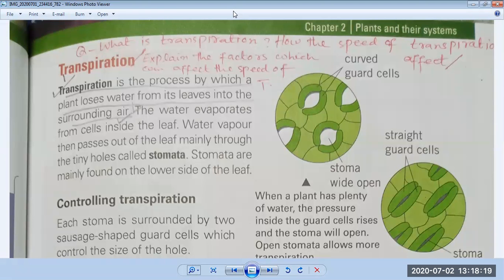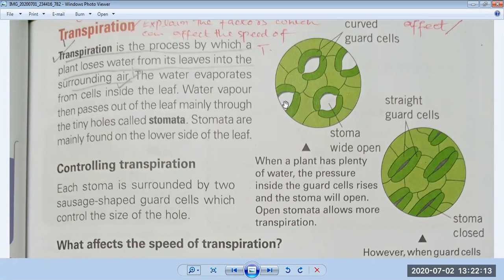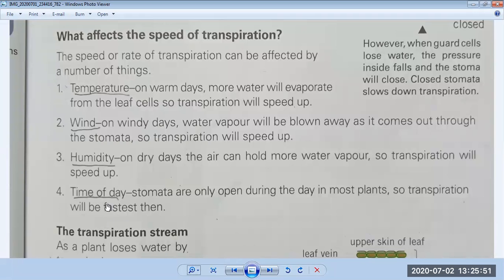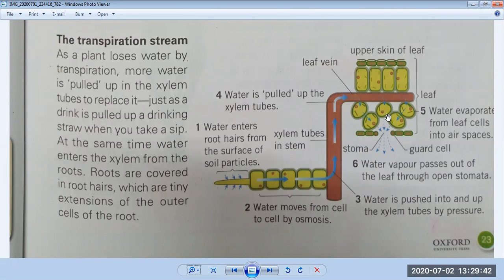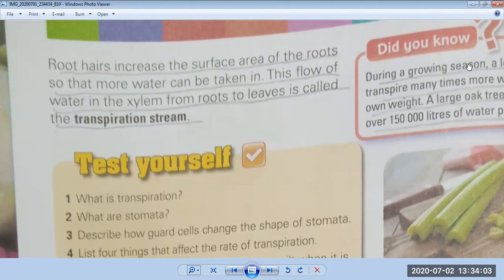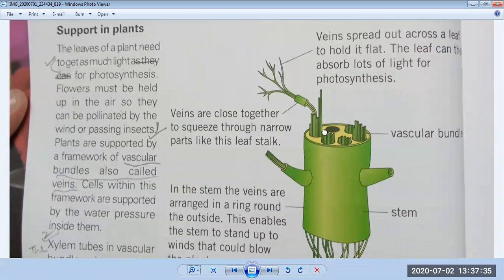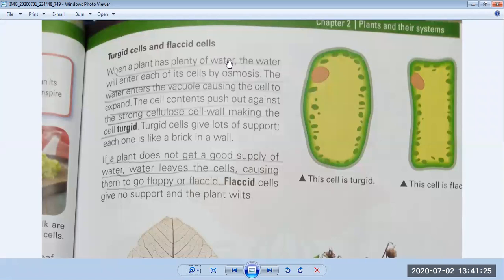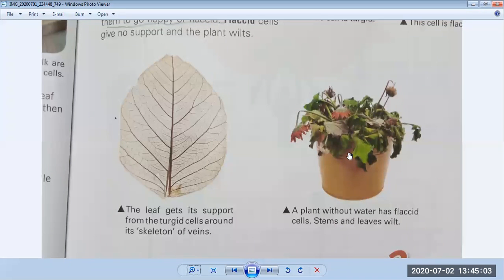Science Class VII Thursday 2 July 2020